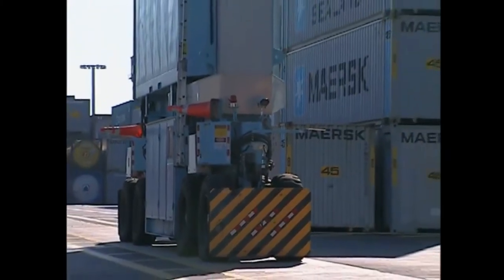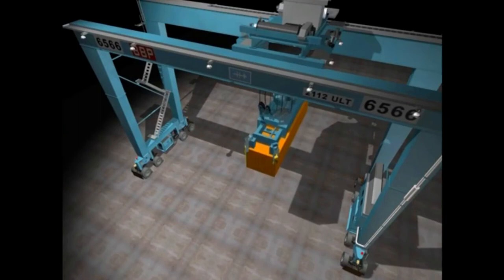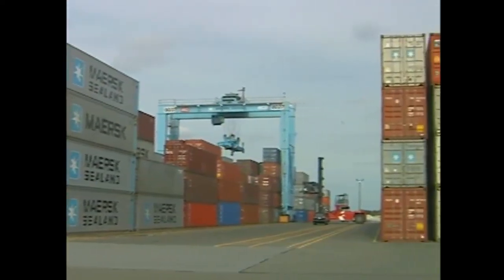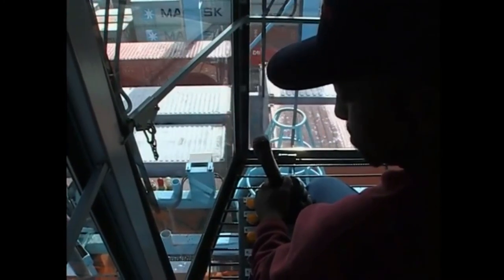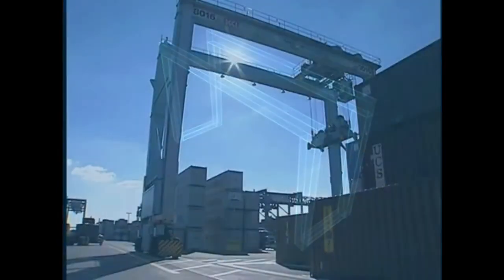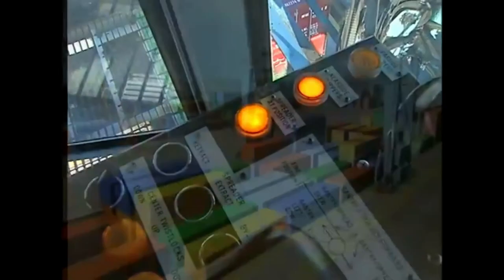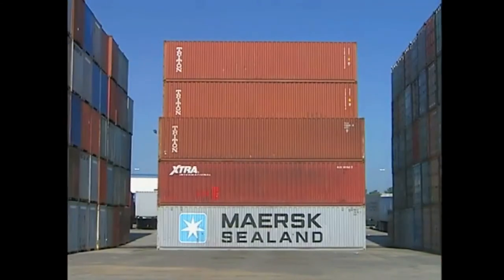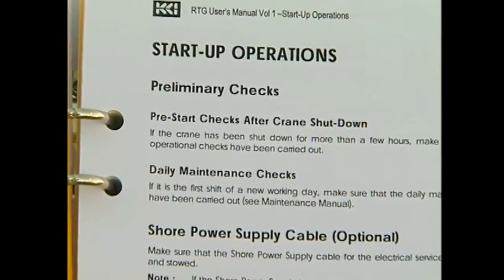Ports Cranes RTG Crane Full Tutorial RUBBER TIRED GANTRY TRAINING VOL. 1 RTG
Portscranes
rtgcranetranning
vol1rtgtraning